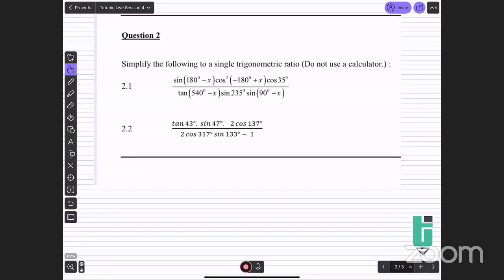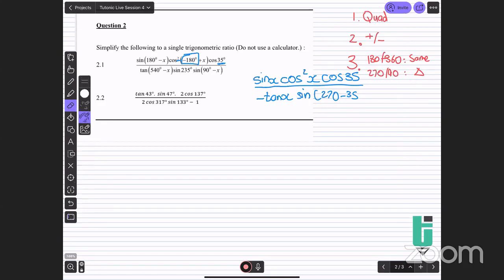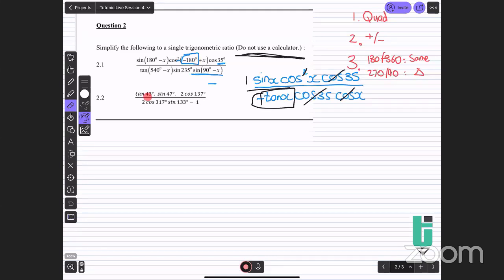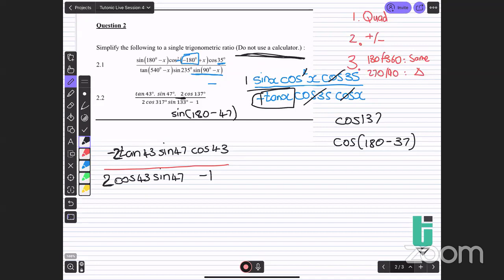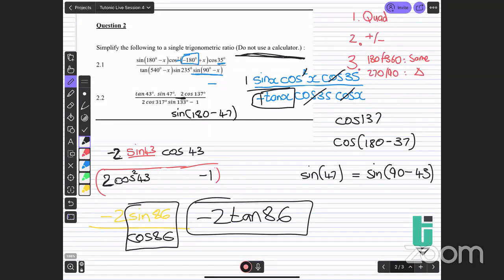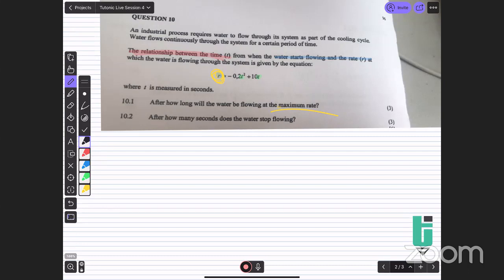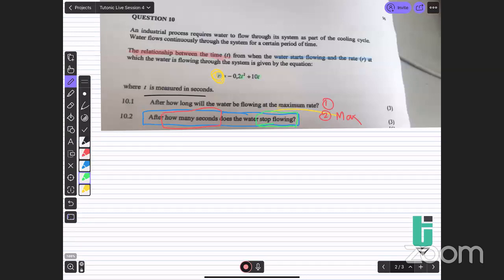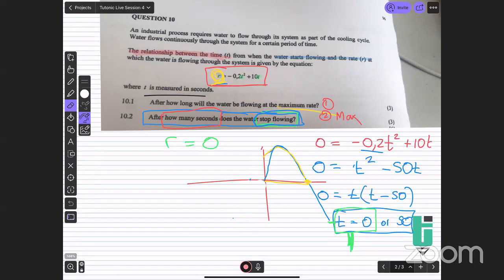Live Maths Study Session | Grade 12 | 7 May 2020 | Tutonic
0:00:00 - Intro
0:00:30 - Trig simplification (Reduction)
0:07:25 - Trig simplification (Reduction, Double angles)
0:17:45 - Optimisation question